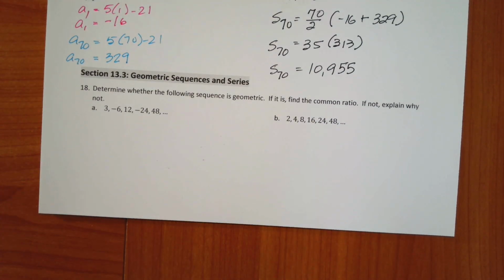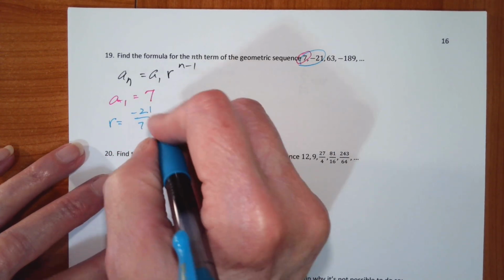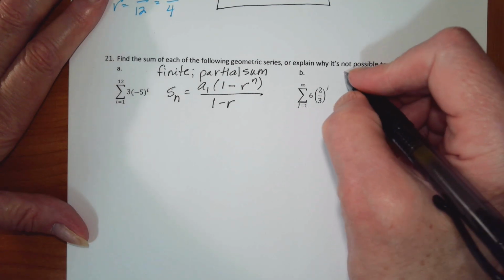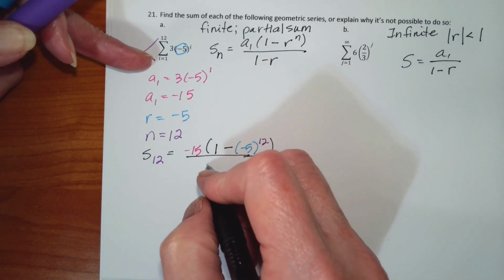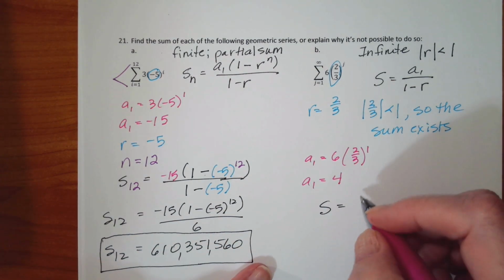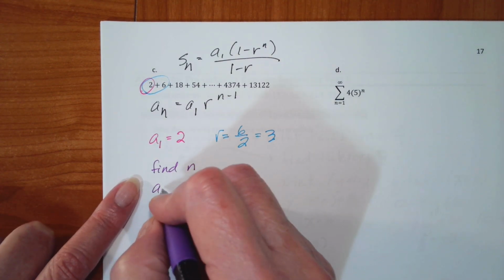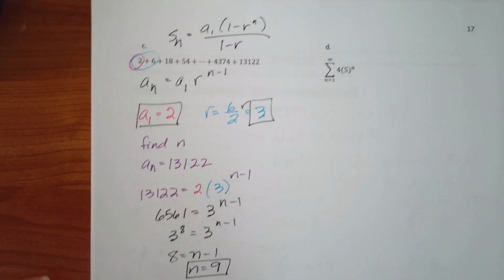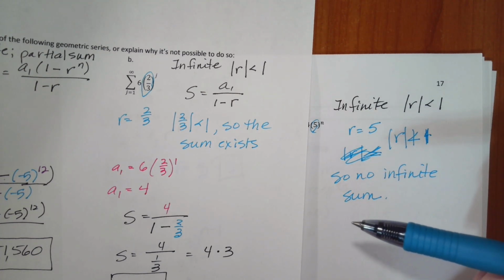CAPC Test 5 Review problem 16 to end